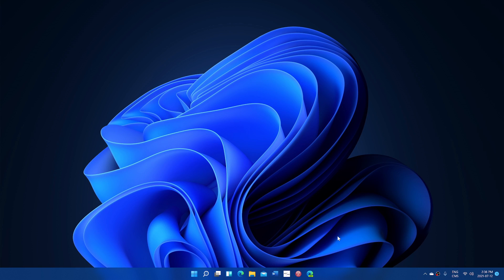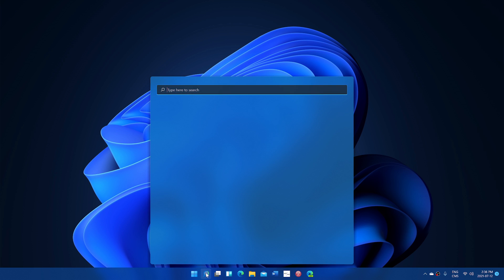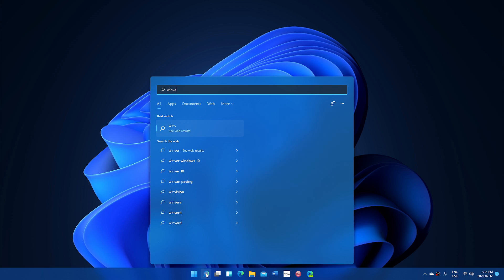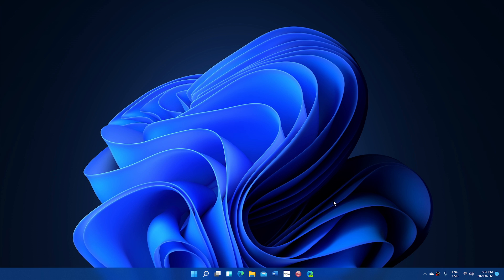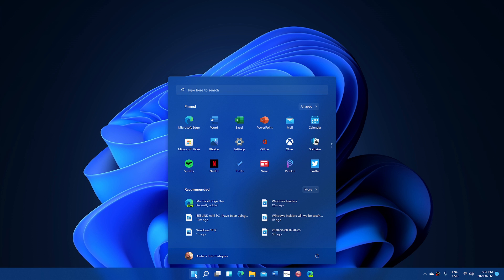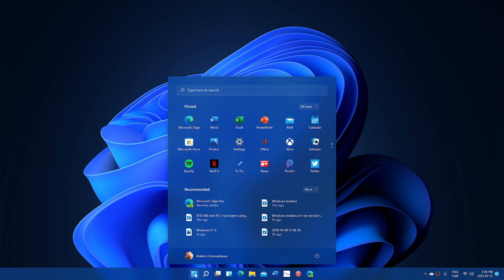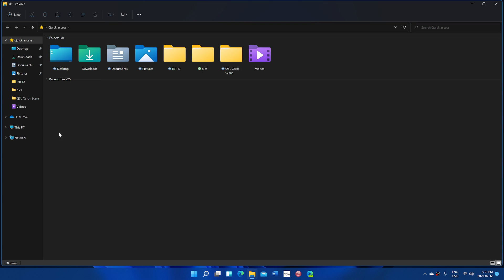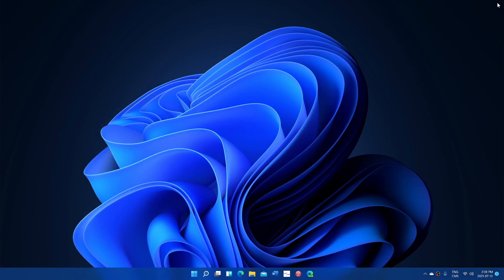Windows 10 and Windows 11 32 VS 64 bits what does it mean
it's fine that Windows 11 is 64 bits only, most 32 bits apps will still work fine